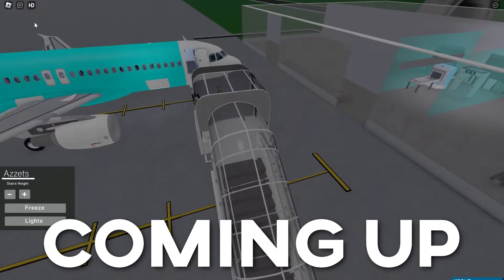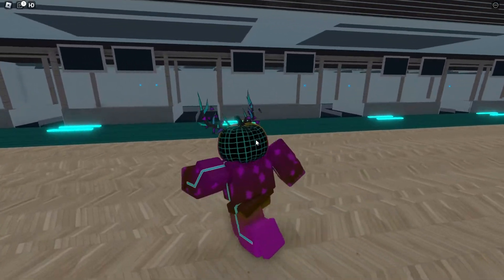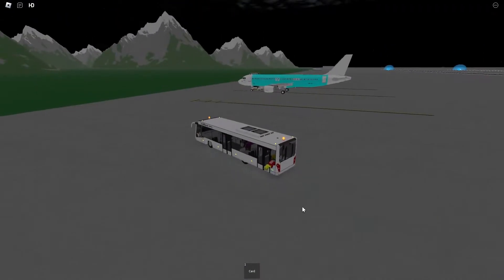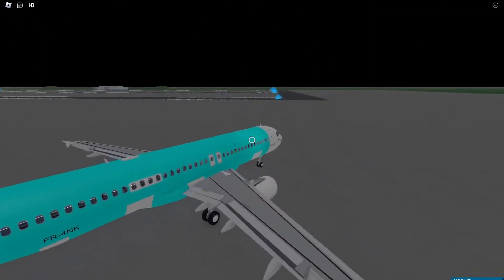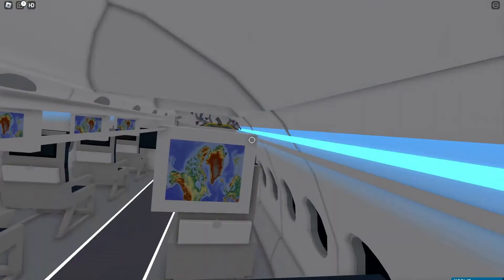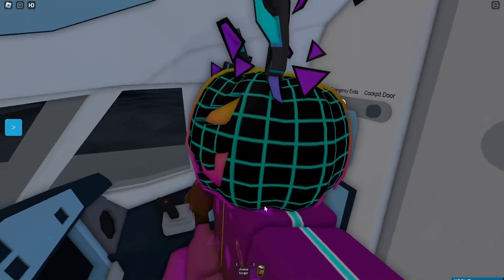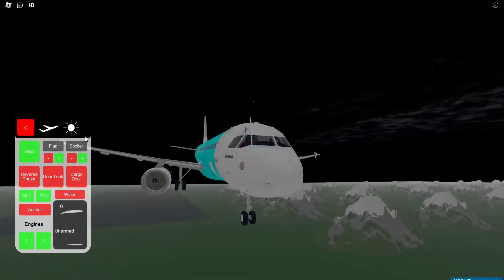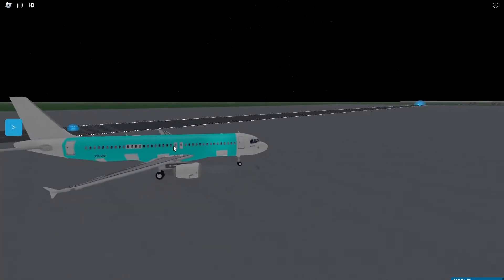I WORKED AT A ROBLOX AIRLINE WITH 1 MEMBER... | Air Austria Flight Review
In today's video, we visit Air Austria! A very small airline that was submitted to me via the form that can be seen at the very top of the description. From the get go it was clear that this airline really needed help. One staff member that's active, quite a poor build quality, a significant amount of free models. I simply couldn't review the roblox version of Air Austria. For this video only, you'll see me not being nit-picky and debatably be quite nice.  If this airline had greater than 100 members, this would be a completely different roblox airline flight review